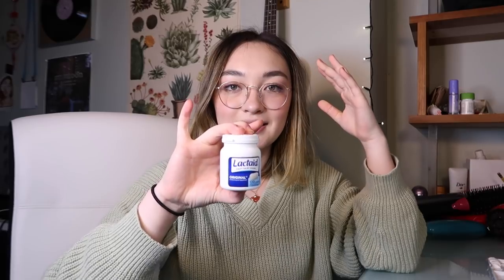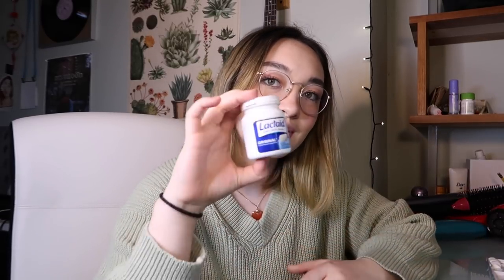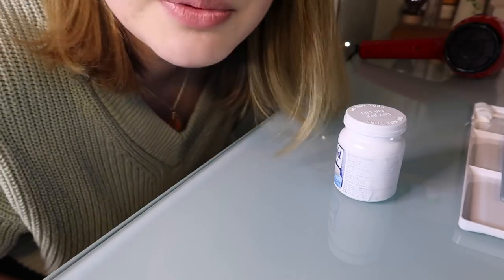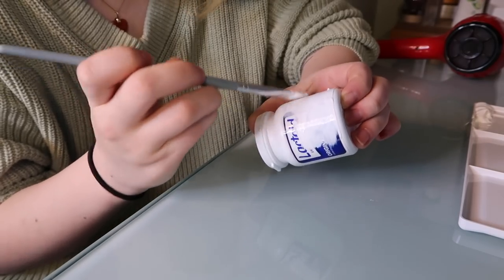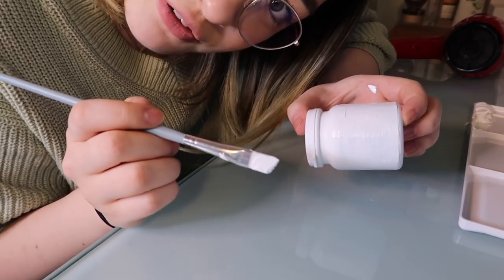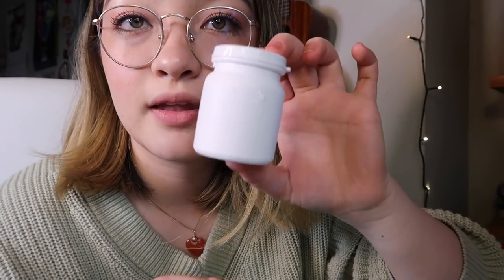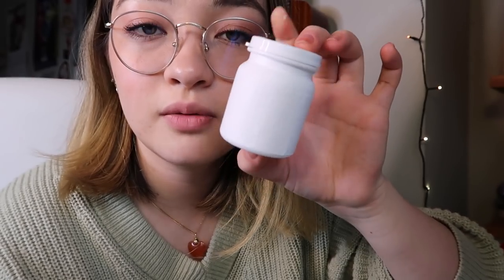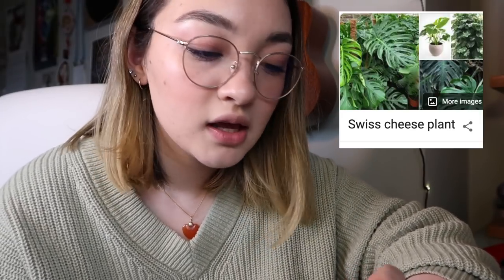i customize my lactaid bottle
mxmtoon's second album rising is out now! stream or download rising

a wholesome, less chaotic video of me painting my lactaid

all background music is by louie zong